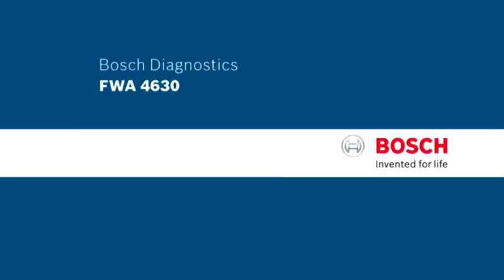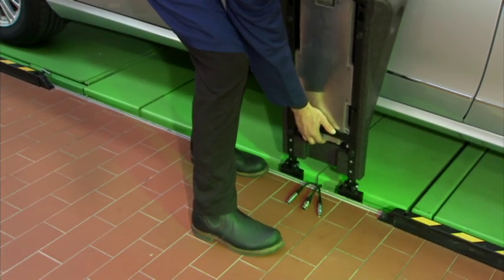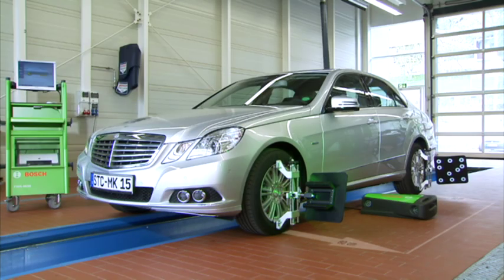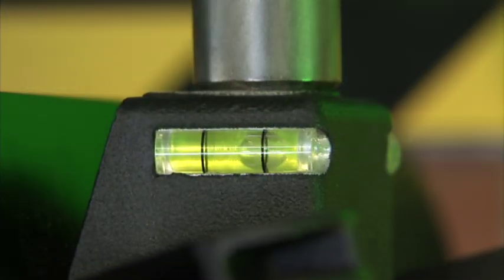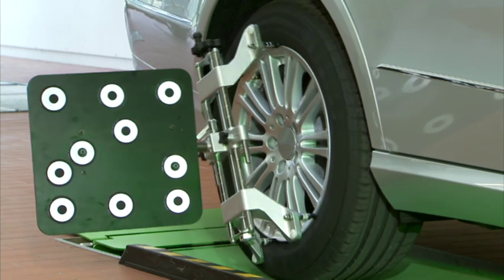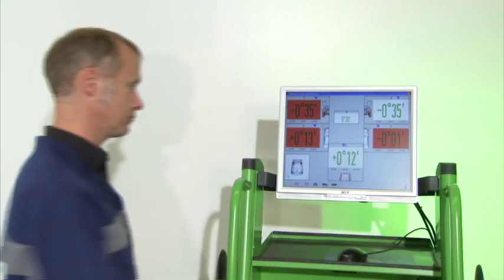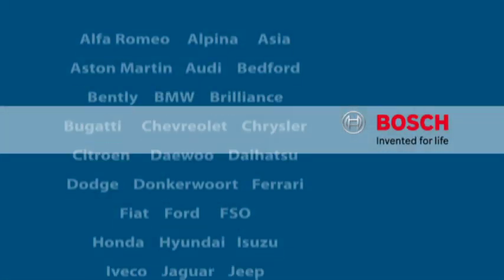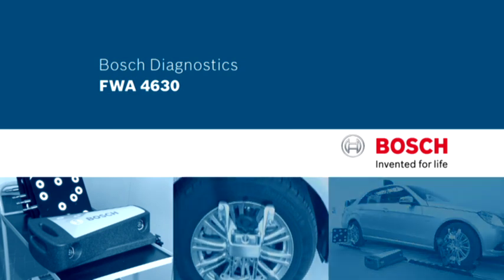The Bosch FWA 4630 Wheel Aligner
The Bosch FWA 4630

The new wheel alignment system FWA 4630:
Simple, precise and fast

In independent workshops and tire service centres, wheel alignment is often offered as a service for the purpose of customer binding. In many cases, a tire change is sufficient reason for wheel alignment. This can be done at the same time without high additional costs. Adjustment and repair work resulting from wheel alignment ensures additional turnover in the workshop.

In focus with the new FWA 4630

Short setup times, simple operation and fast results characterize the new wheel alignment system FWA 4630 from Bosch.

Drive up:

The indispensable runout compensation can now be carried out with total precision in no time at all. Following setup, you simply drive the car into the correct position. Tedious and dangerous pushing on the platform is a thing of the past.
Air conditioning service from Bosch

Measure:

A new dimension in wheel alignment: The FWA 4630 represents a new generation in wheel alignment technology and offers everything that the modern workshop could desire: Fast, precise measured data acquisition of toe, camber, thrust line, axle and wheel offset and, following 20° steering routine, caster and kingpin angle.

Done:

In only 7 minutes! In the shortest possible time and with the help of various measuring programs, workshops have all information related to the chassis as well as printable measured results, that nowadays form the basis of a competent customer discussion